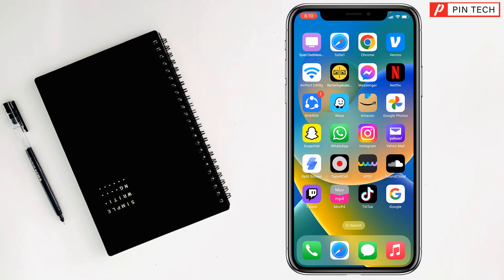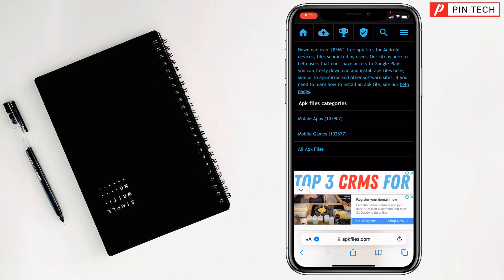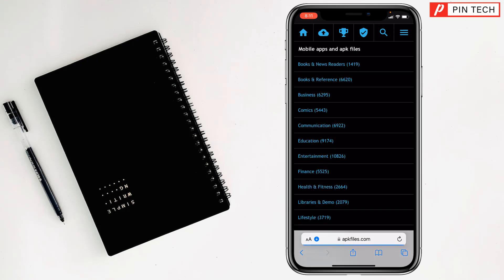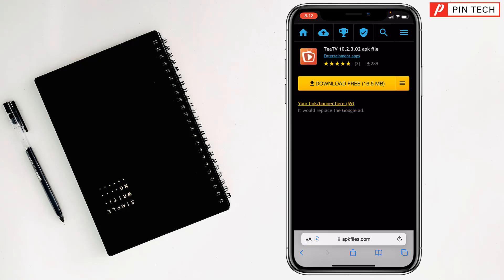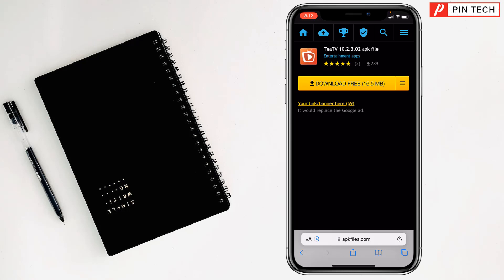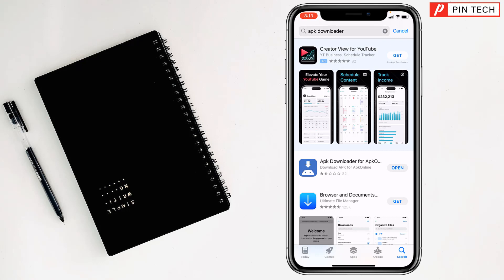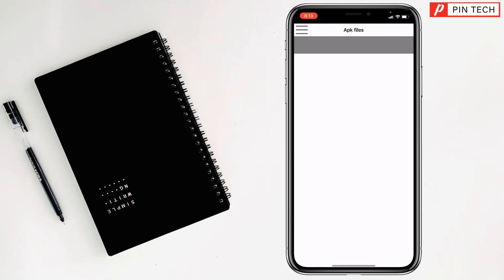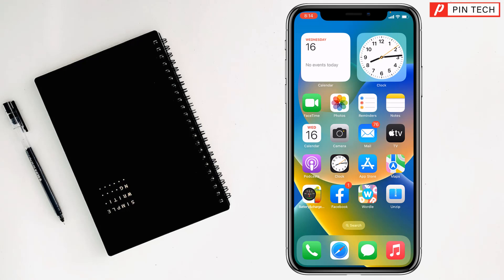how to get apk files on iPhone 2023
How to Install APK Files on iPhone (2023): A step-by-step guide on how to get and install APK files on your iPhone, even without jailbreaking. The Ultimate Guide to Installing APK Files on iPhone: Everything you need to know about installing APK files on your iPhone, from finding the right files to sideloading them safely and securely.
In this step-by-step tutorial, we're diving into the exciting world of sideloading APK files onto your iPhone. Are you curious about running Android apps on your iOS device? Look no further! We'll guide you through the entire process, from downloading APK files to installing them safely on your iPhone. Whether you're seeking app variety or simply want to explore new horizons, this video will empower you with the knowledge and skills needed to expand your app choices beyond the App Store. Join us and unlock the potential of your iPhone like never before.

From
Pin Tech